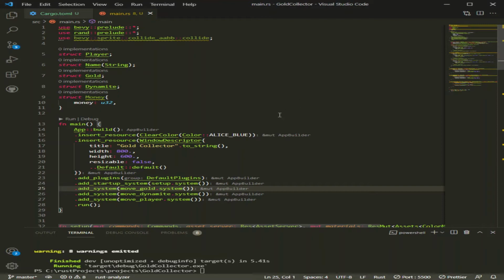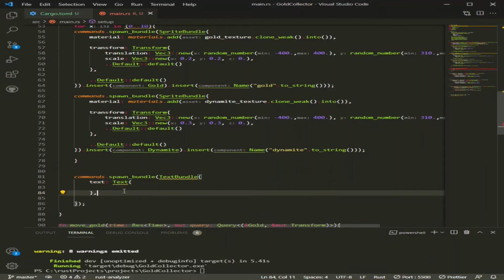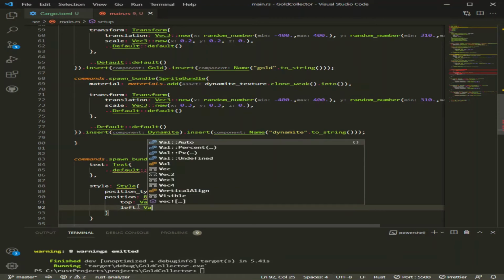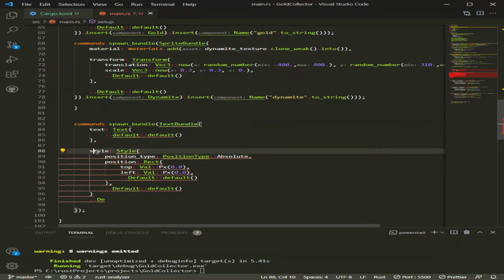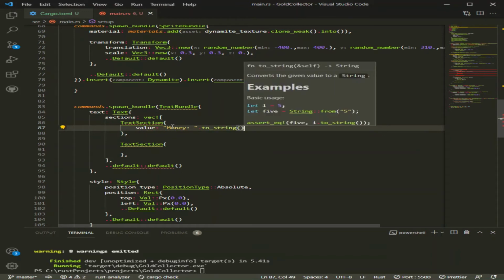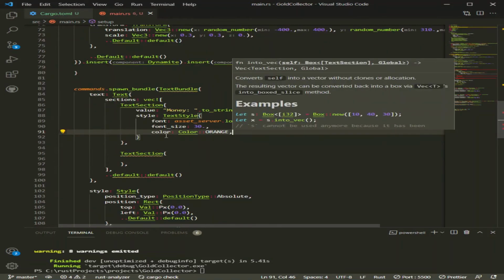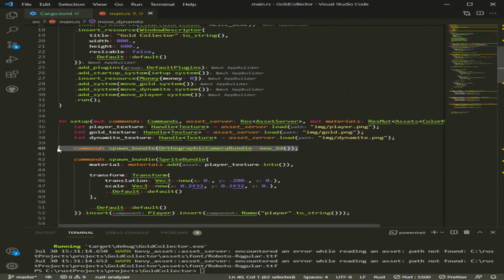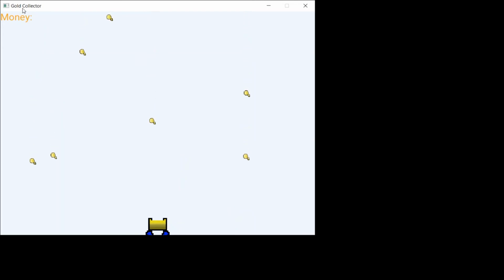Gold Collector - Rust Game in Bevy: Part 5: Adding the Money Entity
In this part we will add the entity to display the money on the screen.